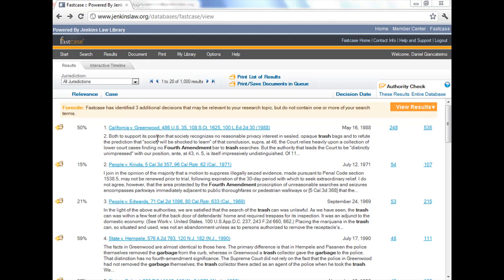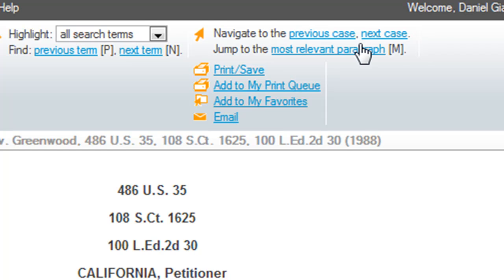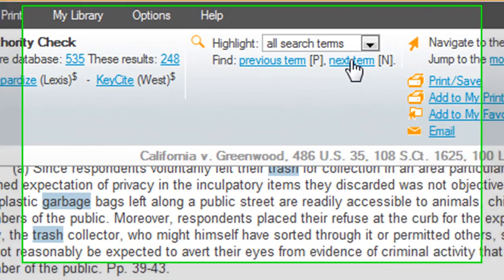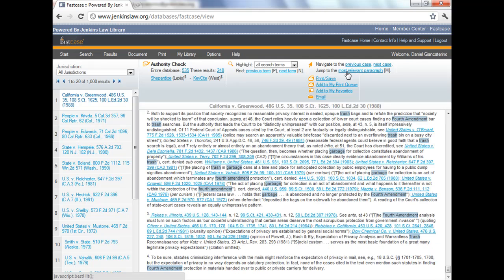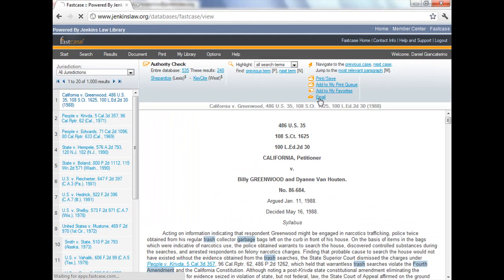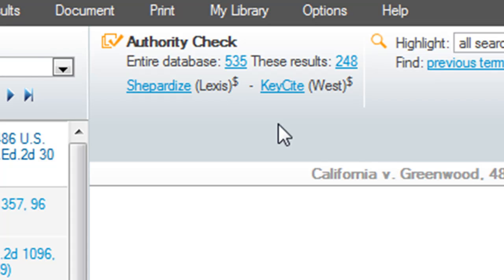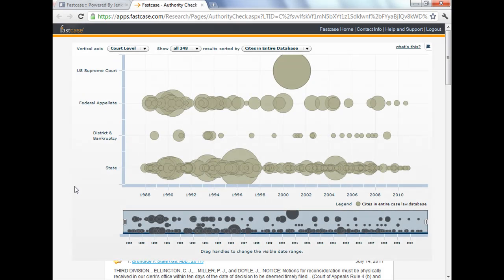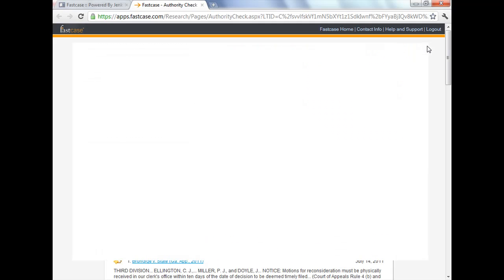Using Fastcase Part 4: Viewing Cases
Part 4 of a 4-part video series exploring Fastcase, a leading next-generation legal research database that puts a comprehensive national law library at your fingertips. Fastcase's libraries are searchable, just like you search the Web or traditional legal research services -- by keyword (or "Boolean" search), natural language search, or citation lookup. This video explores viewing cases and the Authority Check feature. Fastcase is a 24/7 Jenkins Law Library member benefit for sole practitioners and attorneys in firms with less than 50 attorneys.